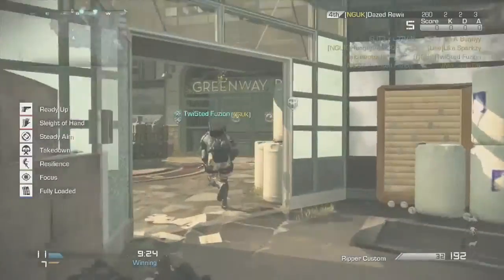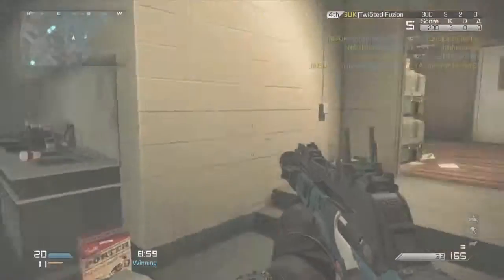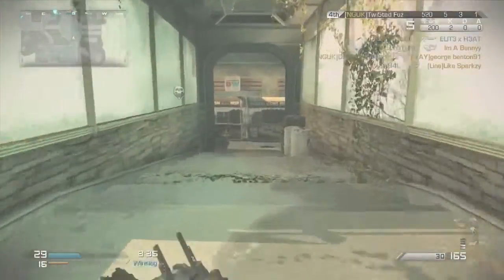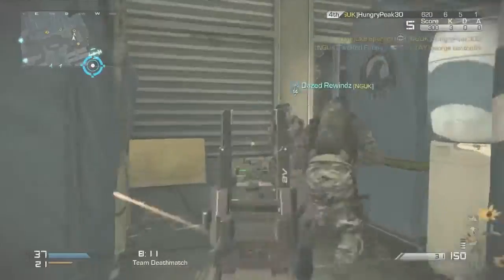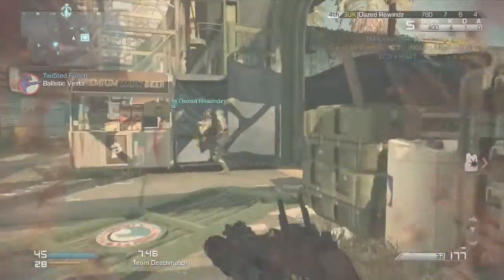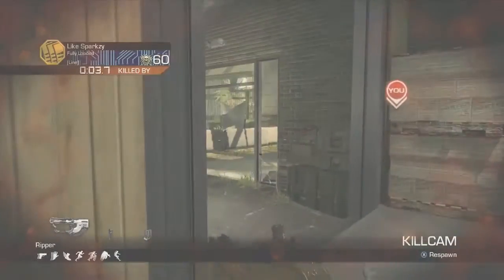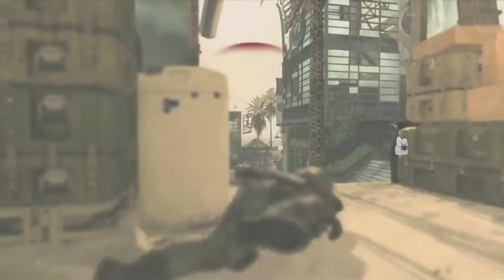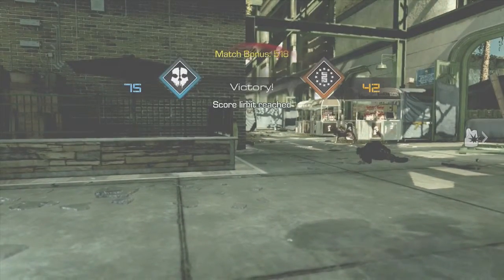THE RIPPER! - CoD Ghosts DLC 2 Weapon w/Harrison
Watch The Trailer For Devastation
NEW WEAPON DLC
hope u enjoy! :)
The Lemon Pirates are a team of people that play games for fun and entertainment!